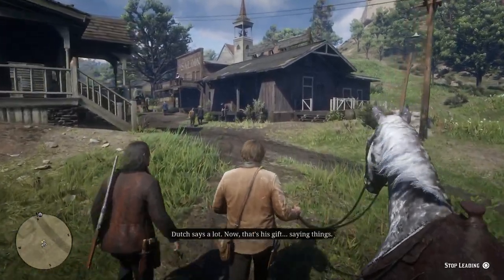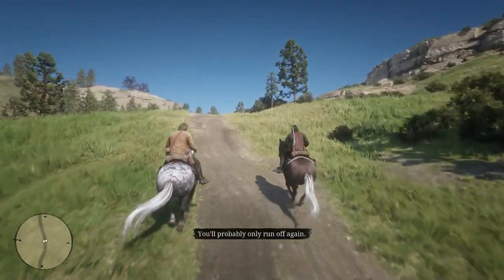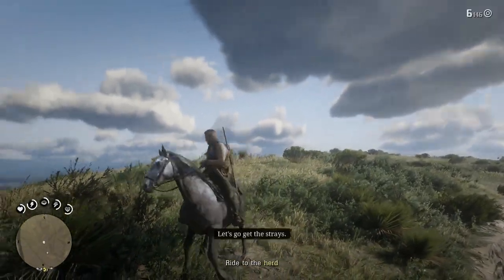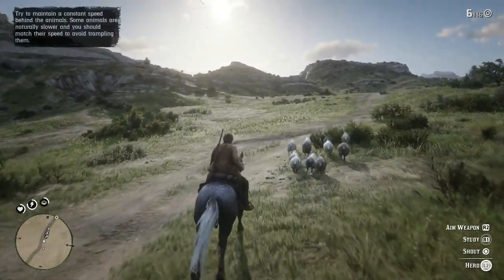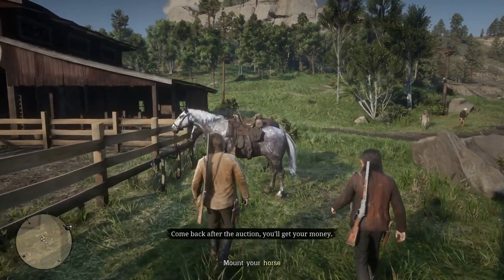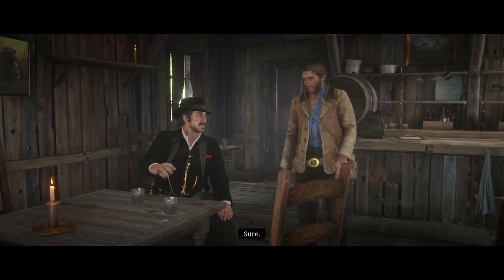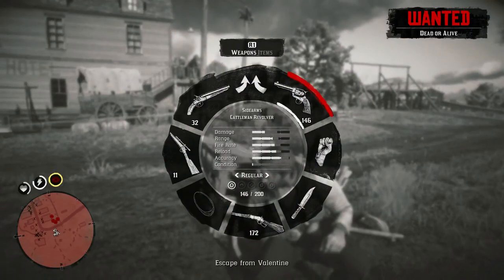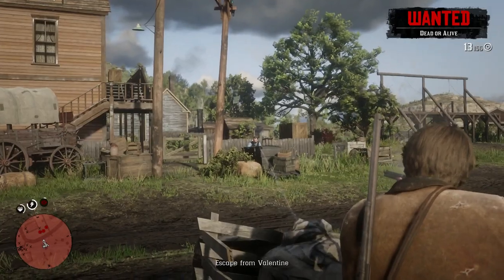The Sheep and the Goats - Gold Medal Guide - Red Dead Redemption 2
Chapter Two - The Sheep and the Goats

00:13 - Herd all the sheep in to the pen in Valentine
14:18 - Get 25 headshots
14:18 - Complete with at least 70% accuracy
00:13 - Complete the mission without taking any health items

To get a gold medal in a mission you need to complete each of the objectives. These differ from mission to mission. You need to complete all objectives in one attempt of the mission to get the gold medal. You can retry each mission as many times as you want from the story part of the progress menu.